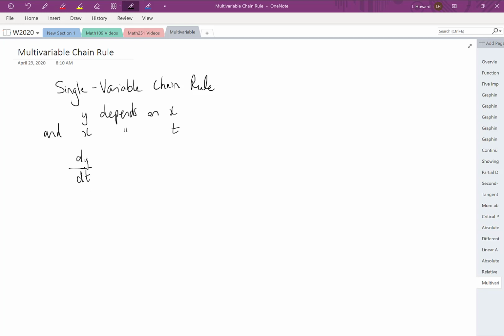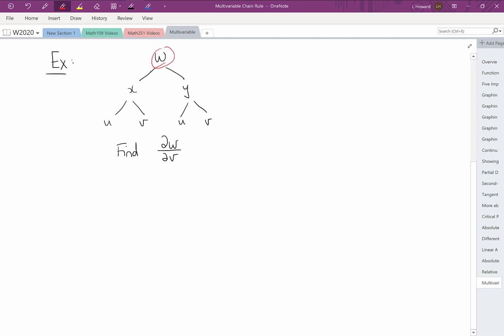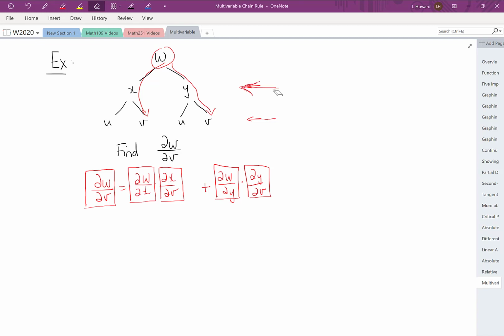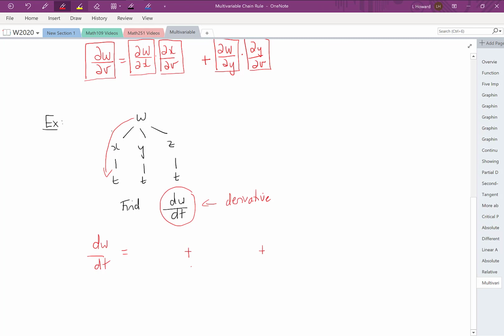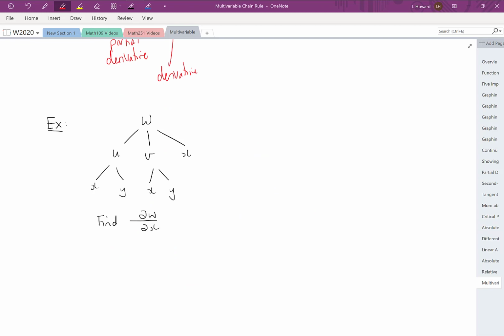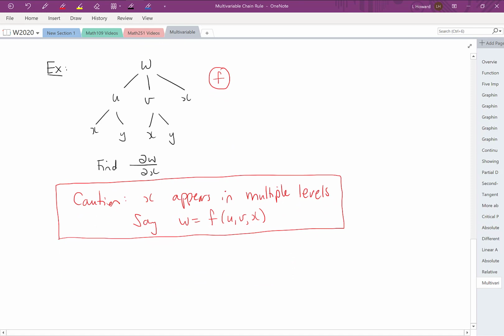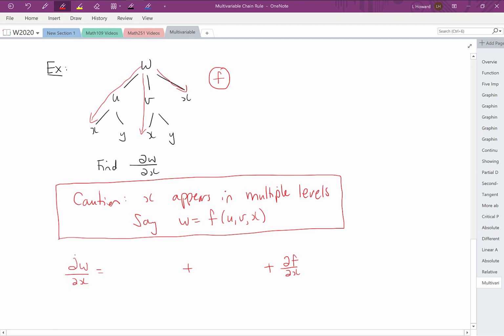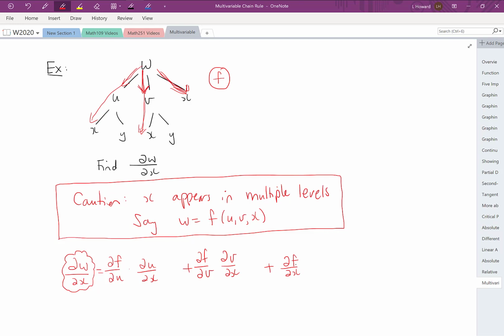12.7 The Multivariable Chain Rule